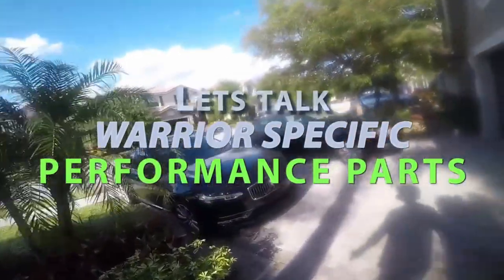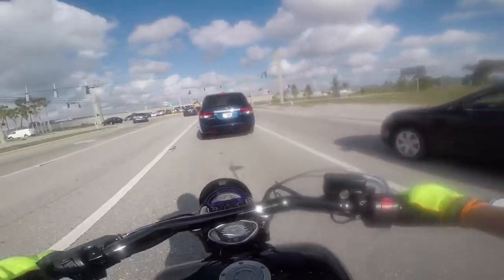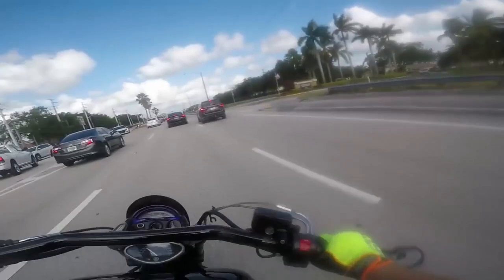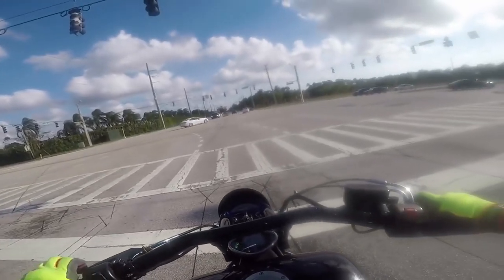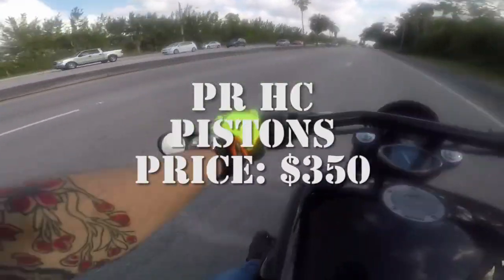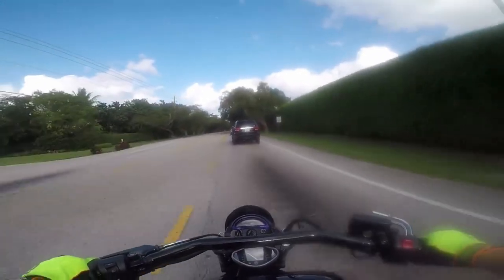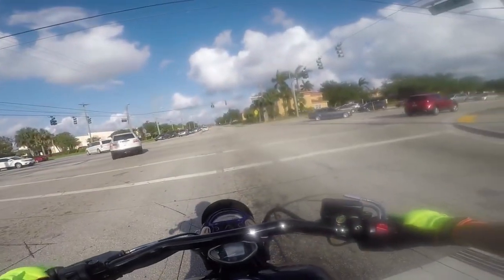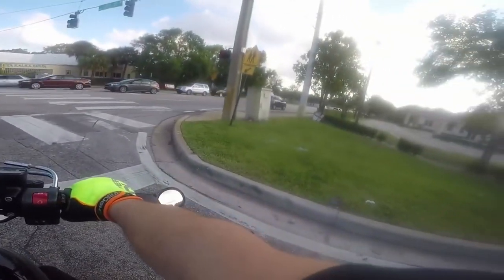YAMAHA WARRIOR 1700 PERFORMANCE PARTS VIDEO GUIDE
In this video I am talking about - YAMAHA ROAD STAR WARRIOR PERFORMANCE PARTS VIDEO GUIDE. Sorry for the dirty lens! I noticed it when it was too late! lol

BAKs, VBAKs, Exhausts to Cam kits ect!

Parts mentioned in the video:

Barons BAK

2-1 VH Pro Pipe

Your boy GD WARRIOR